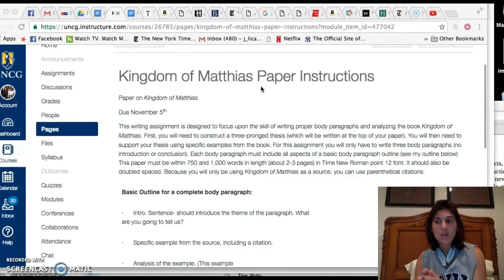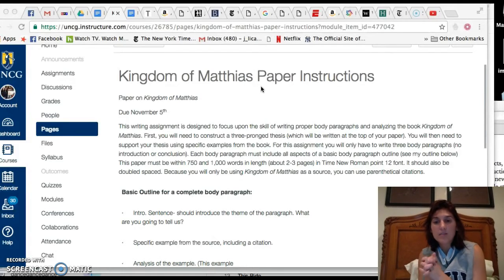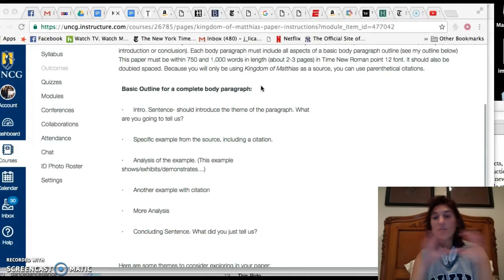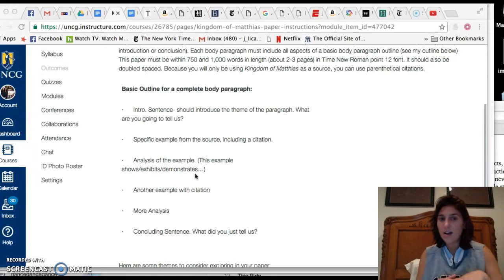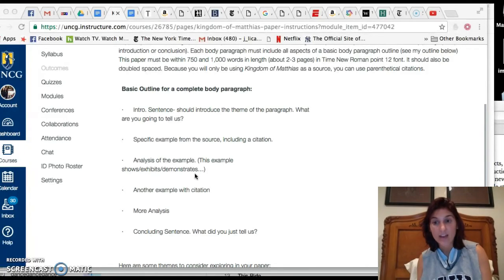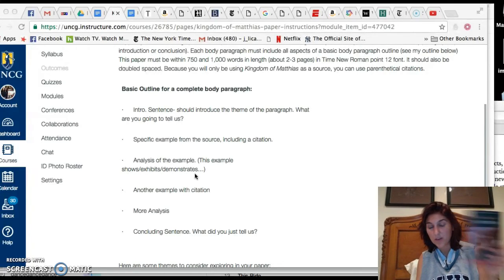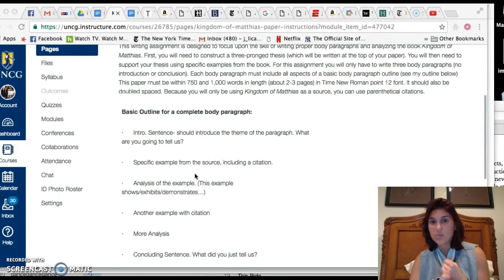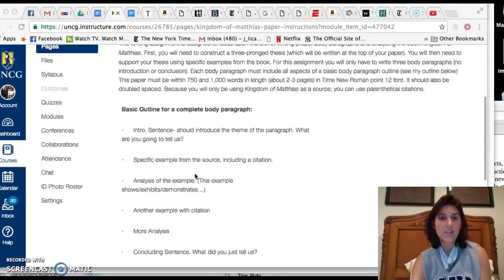Kingdom of Matthias Paper